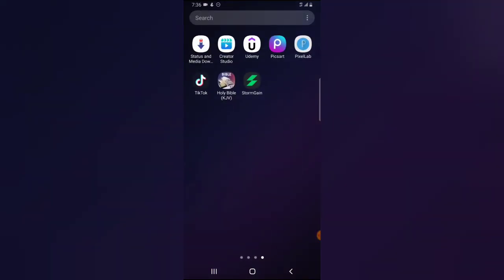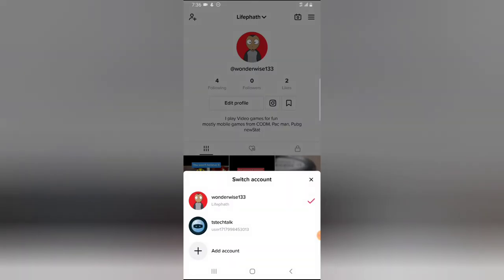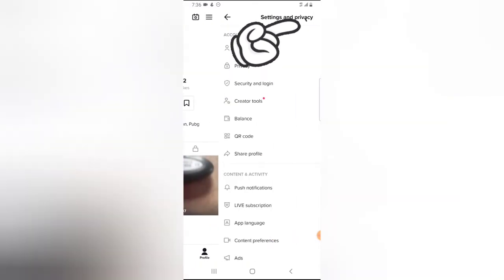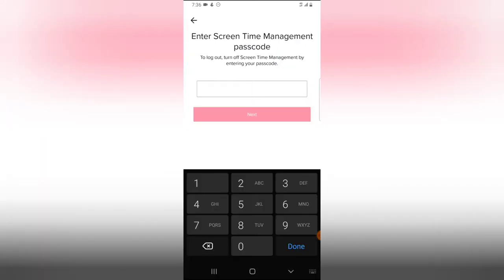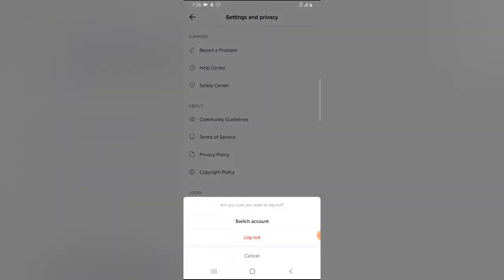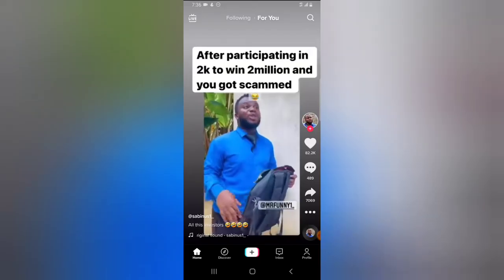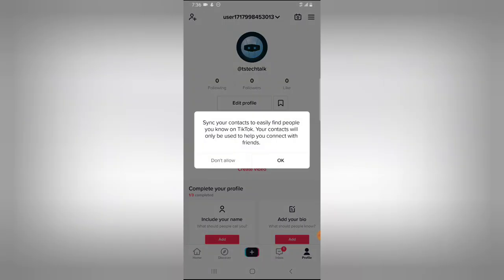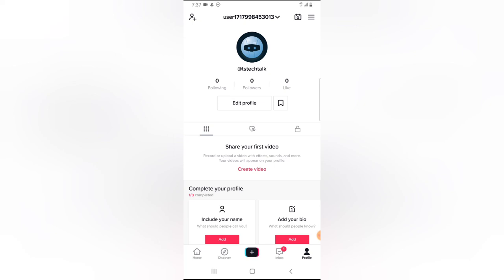How to Logout on TikTok App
Looking for how to logout from your TikTok i will show you simple way to do that in this video